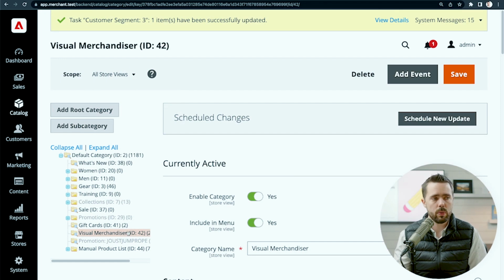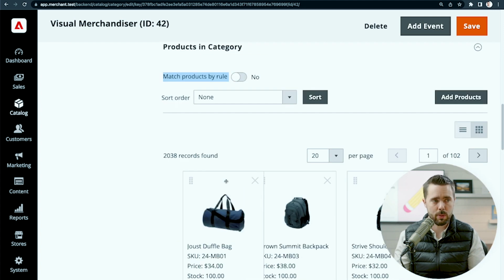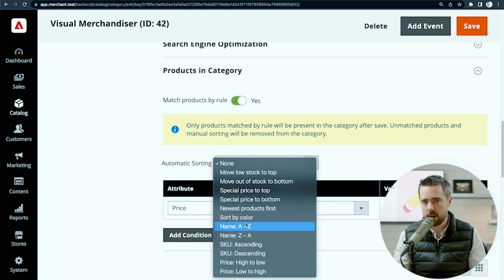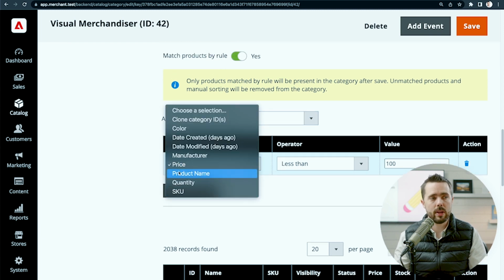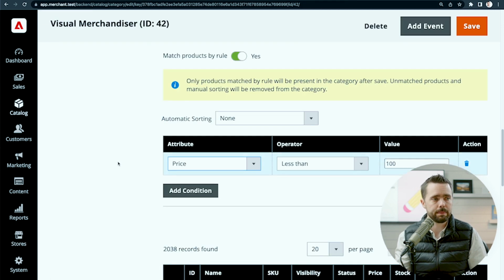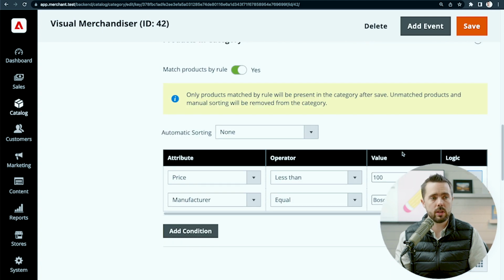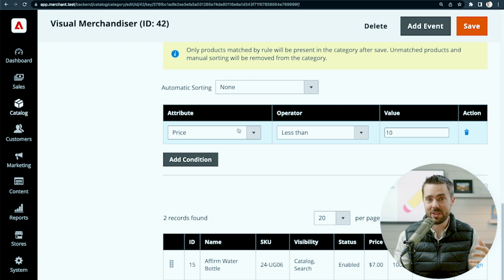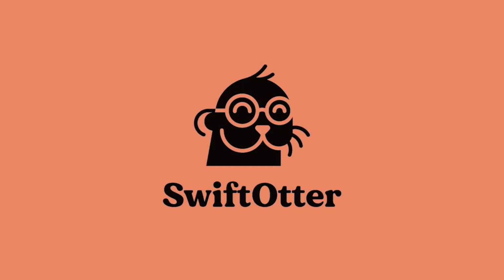2.3.2: The Visual Merchandiser in a way that makes sense for Merchandising on Adobe Commerce Course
2.3.2: Visual Merchandiser
The Visual Merchandiser was a much-hyped feature in Adobe Commerce. Only recently did I come to see the value that this offers.

Use cases:
▪️You wish to create a category by brand on the website. Instead of trying to remember which products are associated with a brand, you can create a rule to filter products by a specific brand. You will still need to create a category for every brand.
▪️You would like to maintain a Sale category. Create a Visual Merchandiser
▪️You don't like having to set specific sort orders for products in a category. Simply drag and drop.

Adding attributes for selection
Go to Stores › Configuration › Catalog › Visual Merchandiser › Visible Attributes for Category Rules.

Automatic sorting
Note that if you use automatic conditions to build the contents of the category, you can neither add products nor customize their order.

However, Automatic sorting should handle most situations that will arise.

Drag and drop of products
One thing you may not yet have seen is the capability to drag and drop the order of products, as long as you are not using Automatic sorting. You can also change to a grid view and see the layout of products in a representative fashion